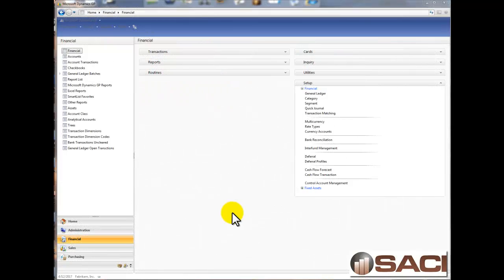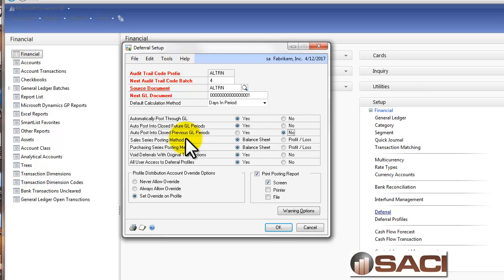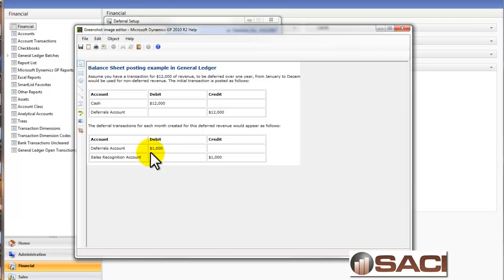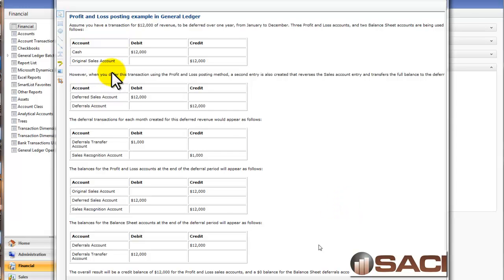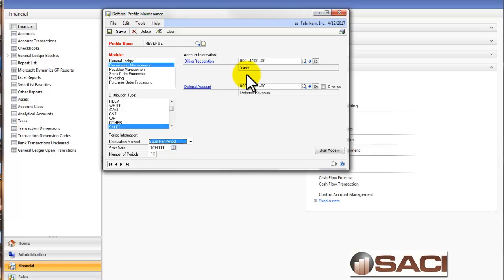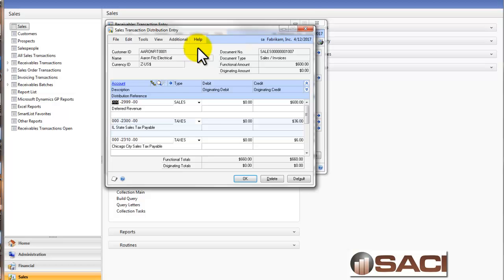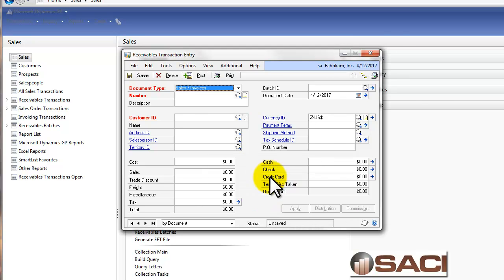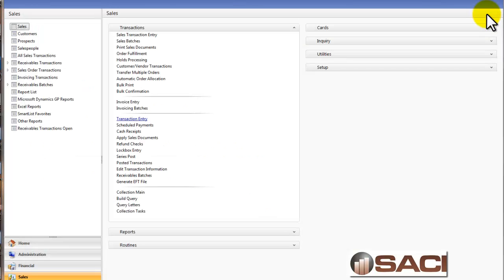Microsoft Dynamics GP Revenue/Expense Deferrals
Here I'll show you how easy it is to defer Revenue over a specified period of time.  I'll setup a Deferral Profile to make a template for commonly used deferrals.    No more manually deferring, let GP do it for you!